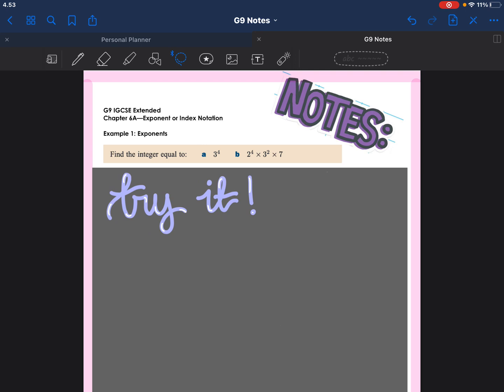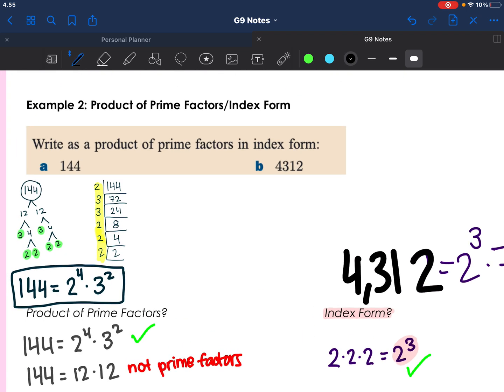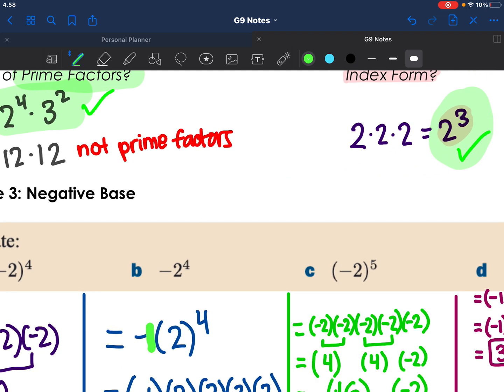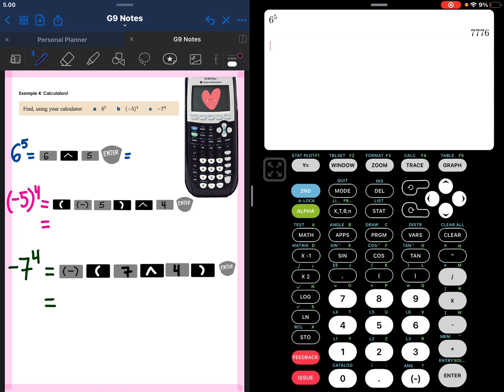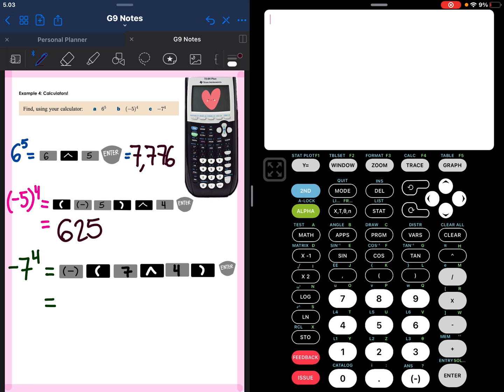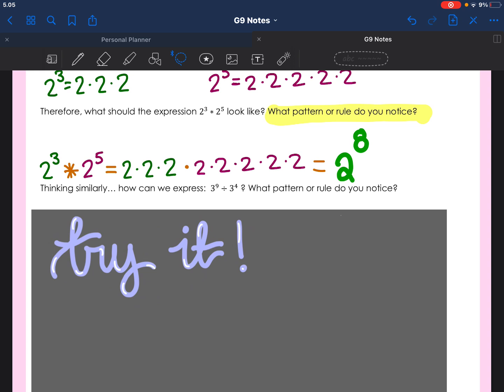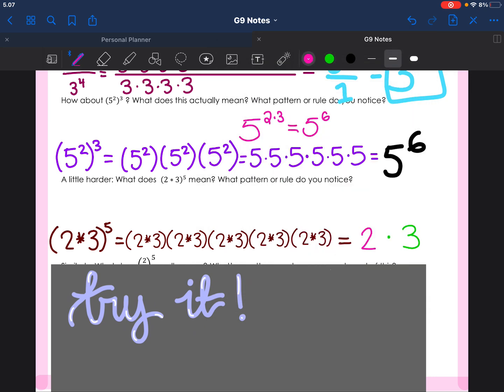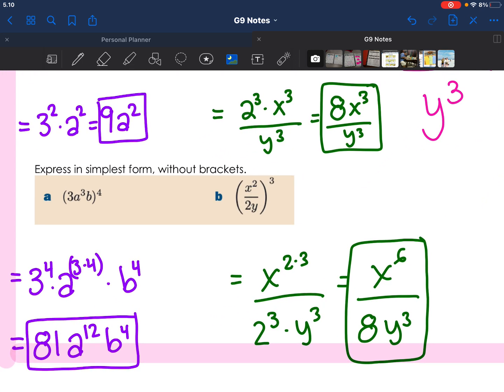G9 6AB: Law of Exponents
"For we are God’s handiwork, created in Christ Jesus to do good works, which God prepared in advance for us to do." ~ Ephesians 2:10

"Why are numbers beautiful? It’s like asking why is Beethoven’s Ninth Symphony beautiful. If you don’t see why, someone can’t tell you. I know numbers are beautiful.
 If they aren’t beautiful, nothing is." ~ Paul Erdos